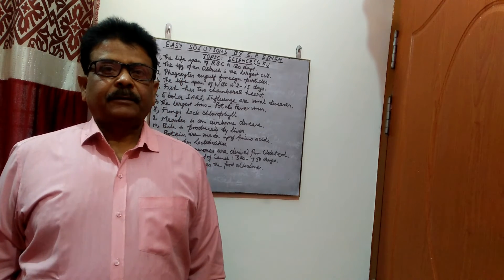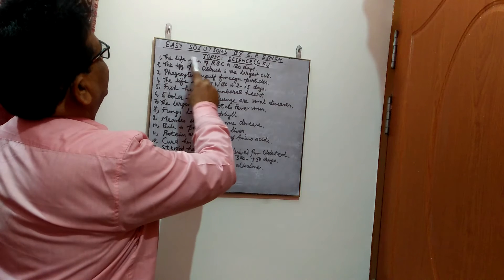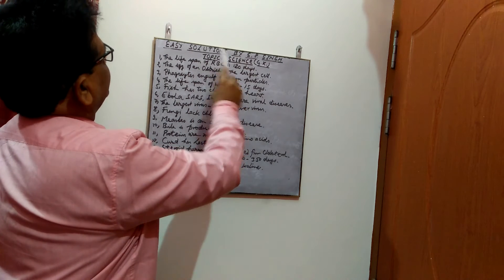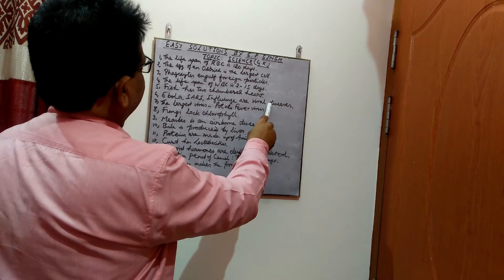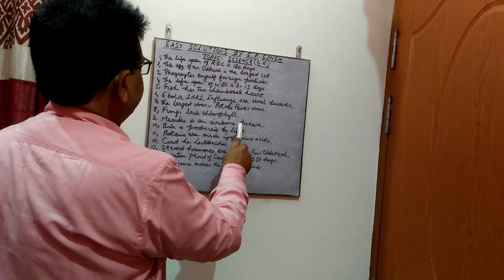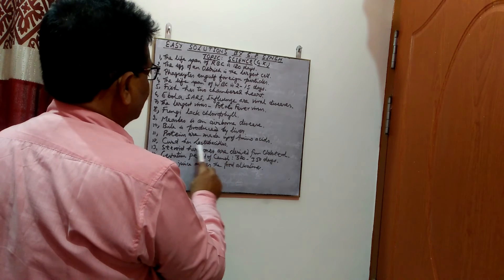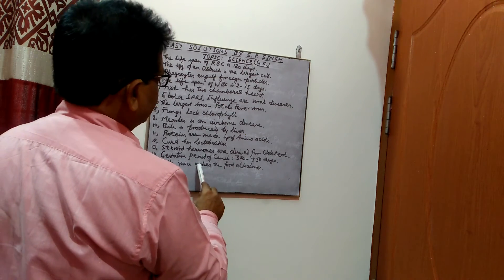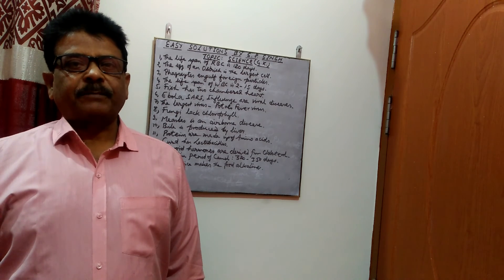Science(G.K.)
Learn some objective g.k. facts related to Science.